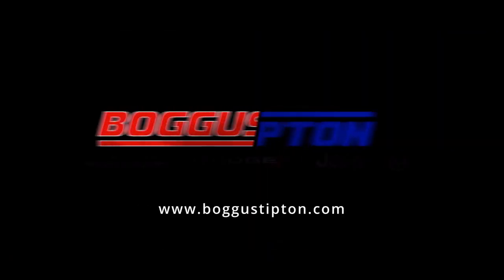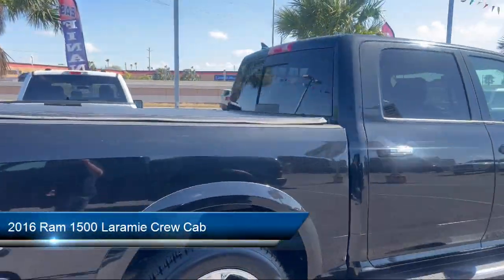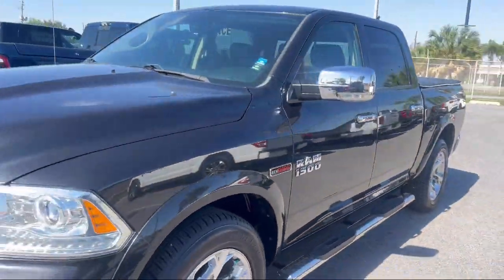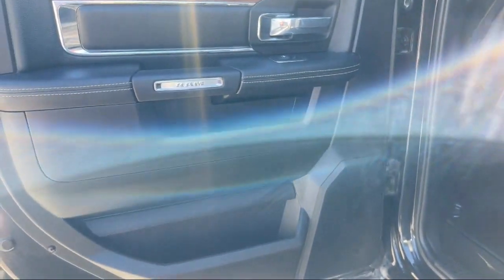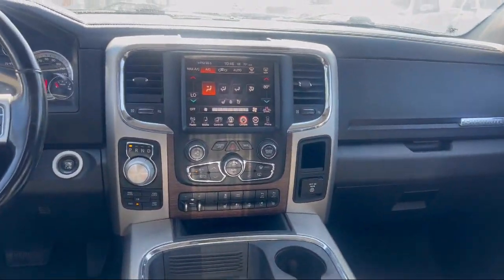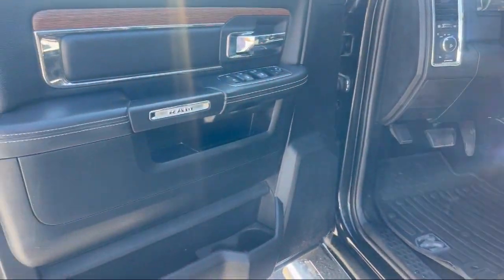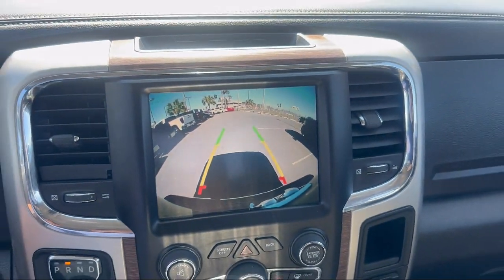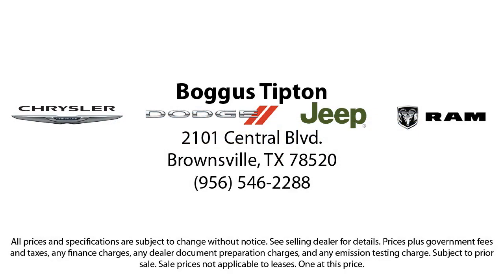2016 Ram 1500 Laramie Crew Cab Brownsville Harlingen McAllen Weslaco Port Isabel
2016 Ram 1500 Laramie Crew Cab Stock Number: U211922 Vin:1C6RR7NM4GS211922.

Boggus Tipton
2101 Central Blvd.